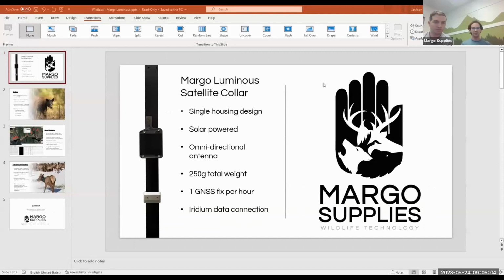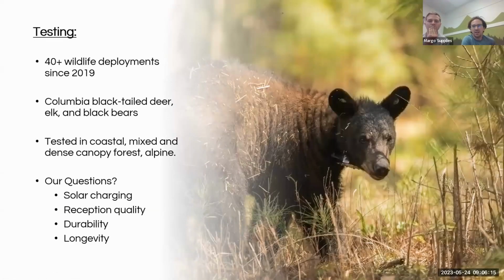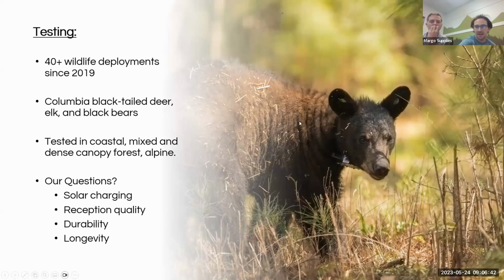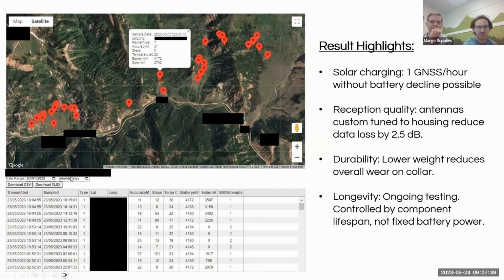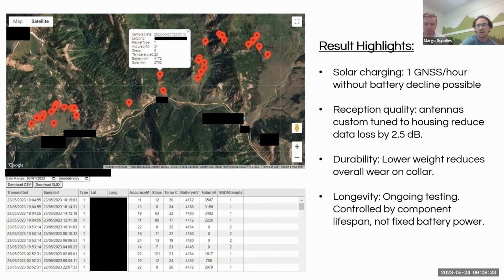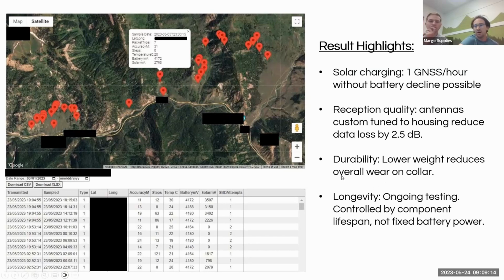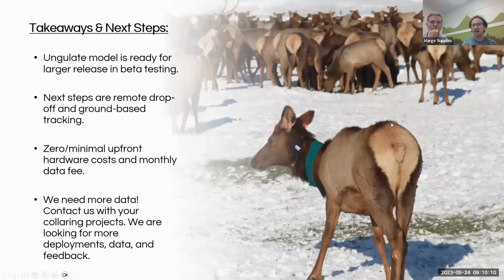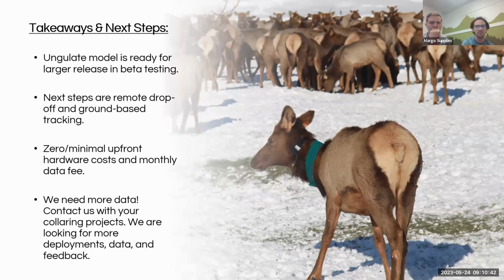Jared Marley: New Release: Margo Luminous Tracking Collar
The WILDLABS Variety Hour is your monthly connection to the exciting projects, research, and ideas that are happening in conservation tech right now. Brought to you with the support of our partner Amazon Web Services (AWS).

This month, Jared Marley joins us to talk about his team's new Luminous tracking collar, Ellie Warren shares the things she wished you knew about effectively showcasing your work for conservation tech readers, Luciano Foglia talks about his efforts to develop a system for monitoring snow leopards in Kyrgyzstan, and Andrea Santy introduces the $11M XPRIZE Wildfire, a 4-year competition to innovate firefighting technologies that will end destructive wildfires.